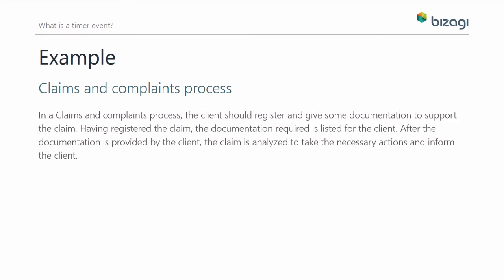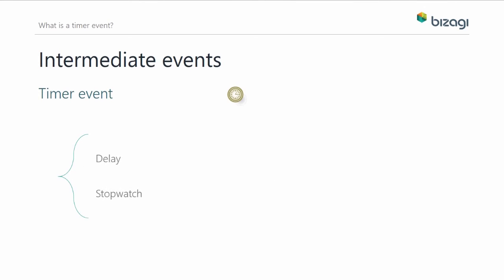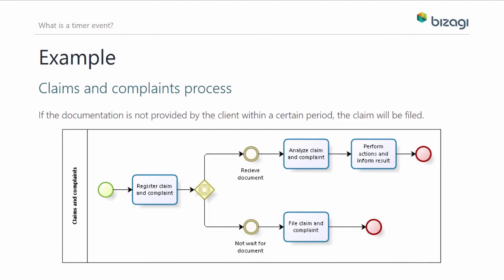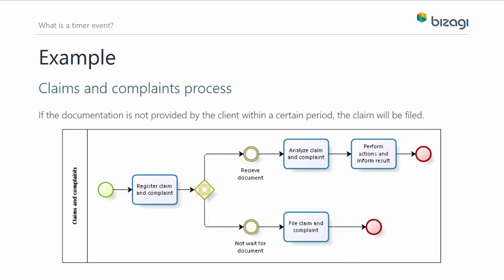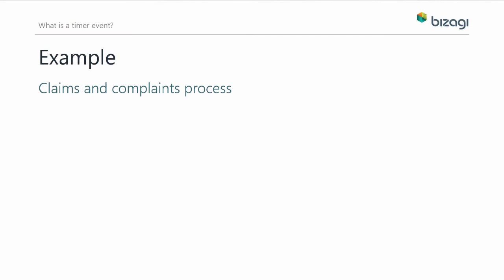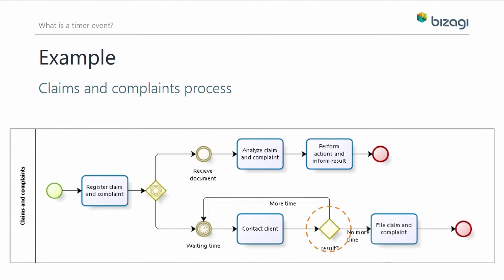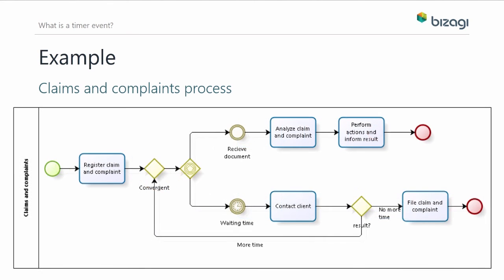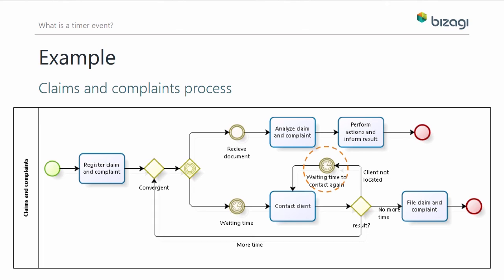What is a timer event?